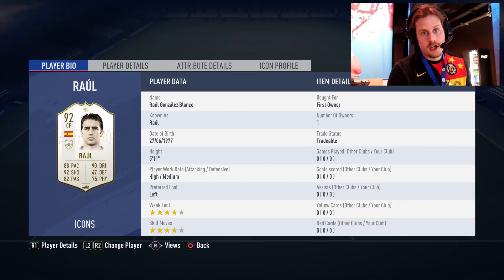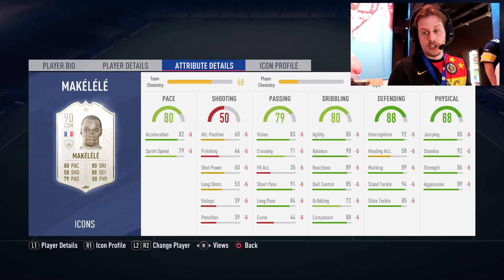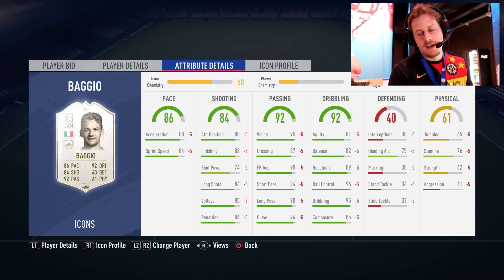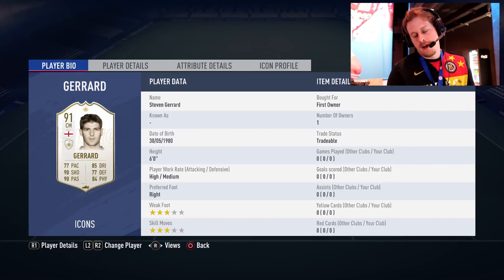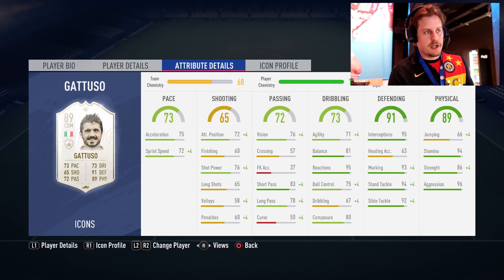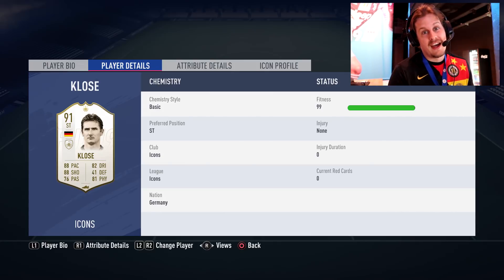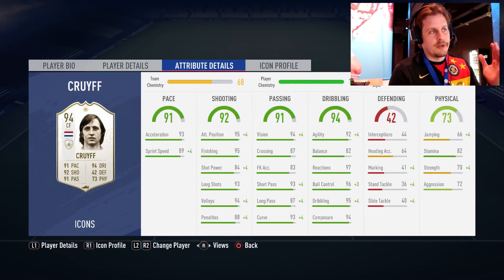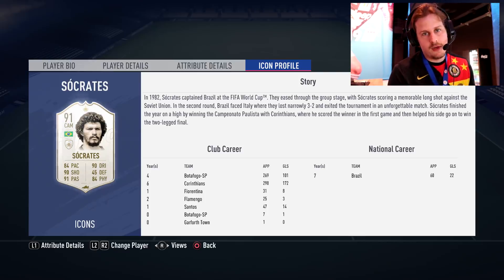*BRAND NEW ICONS IN FIFA 19* 91 LAMPARD OR 90 GERRARD?! FIFA 19 ULTIMATE TEAM